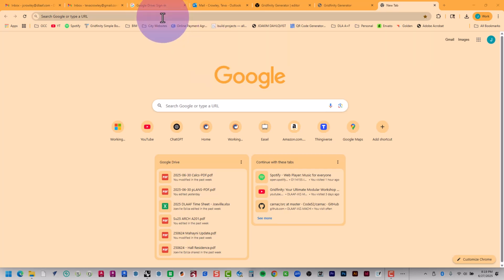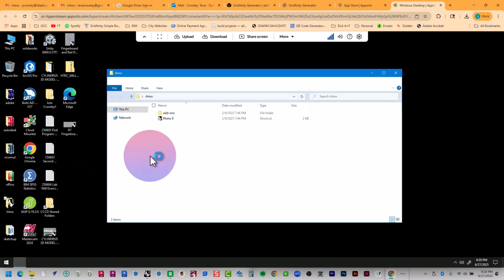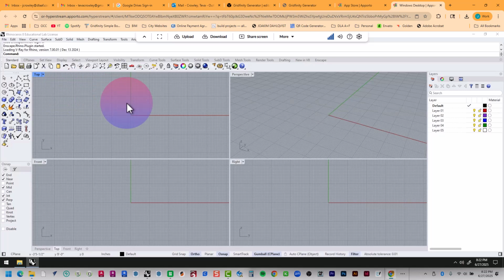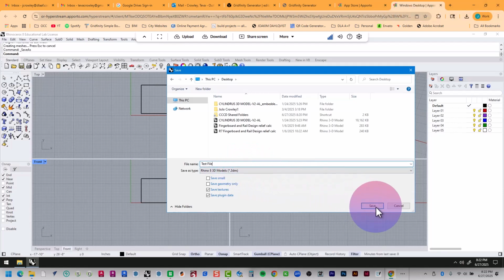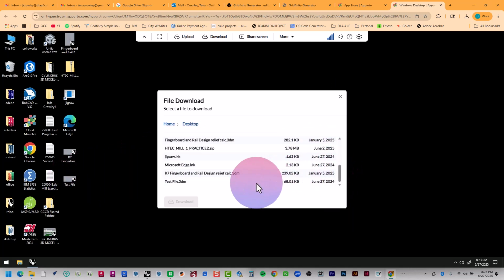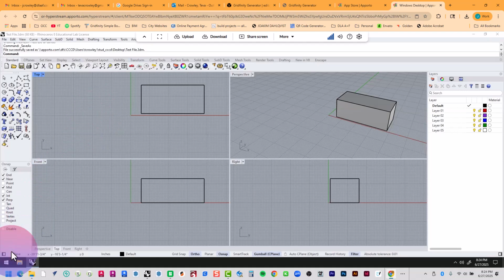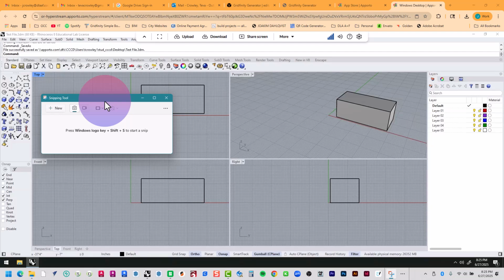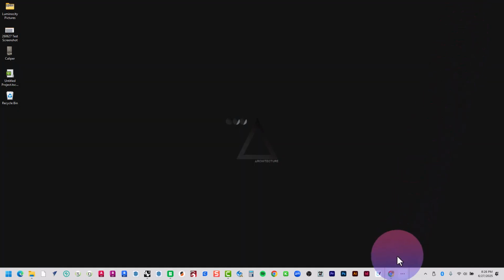How to Use Apporto & Save Files to Your Computer – Easy Guide for Students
Need to run software without installing it on your computer? Apporto is a cloud-based solution that lets students access school-provided software from any computer with an internet connection. In this quick tutorial, I’ll show you how to log into Apporto, open your files, and most importantly—how to save your work to your local desktop.

⚠️ Heads up: Apporto doesn’t work well on iPads or tablets, so use a desktop or laptop for best results.

This is perfect for students who don’t have the software at home or want a flexible way to get work done from anywhere.

00:00 Introduction
00:18 Marker 2
00:18 Marker 3
00:28 Marker 4